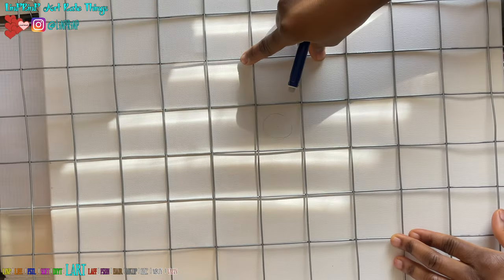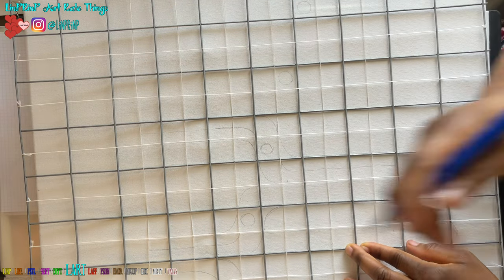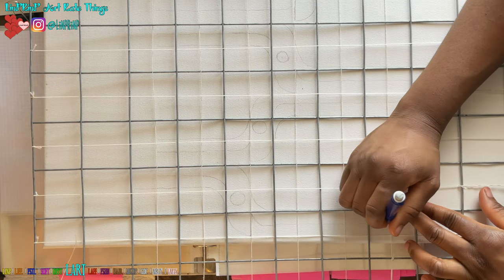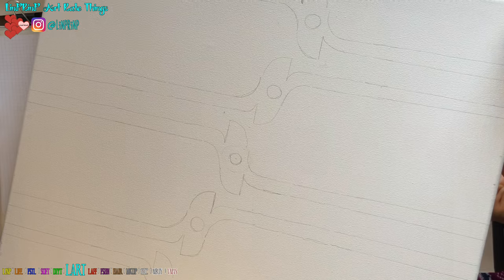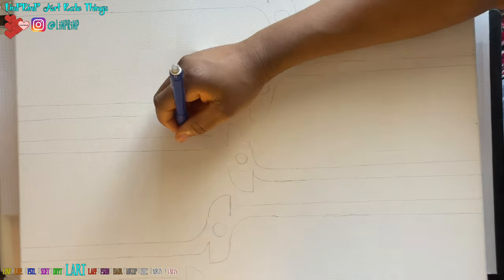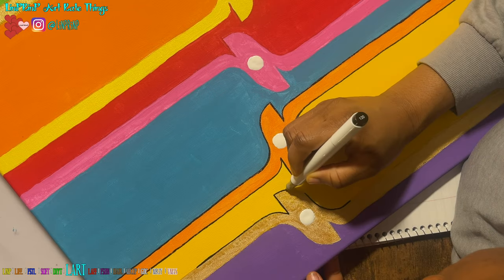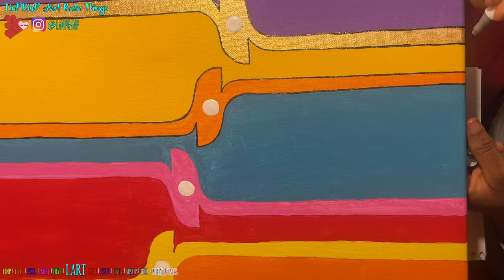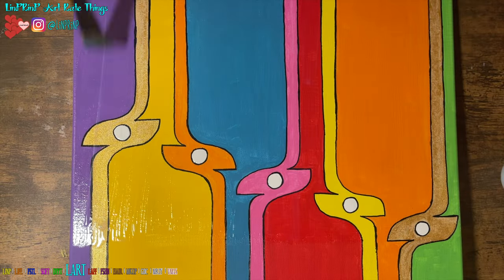LinPRinP Art and how I make my art work from start to finish, Kite art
The goal is to inspire me and others to make better/positive decisions about living life and helping our fellow neighbors one at a time. It's Laraddiji here, finding my sweet place in the world, spreading good old love because it conquers all. There's too much chaos in the world so there'll be none in this corner. it's all about Peaceful Living in general. With occasional Cooking, Driving Adventures. Hair tutorials. Make-up and most importantly raising fraternal twins and their brothers

1p LINP, Living IN Peace
2p LIFE, Living In Fast Express
3p FSTL, First Save That Life
4p SOFT, School Of Fraternal Twins
5p DIYT, Do It Yourself Today
6p LART, LinPRinP Art Rate Things
7p LAFF, Laugh And Fall Flat
8p FSHN, Fashion Sure Has Noise
9p HAIR Hair And Internal Reactions
10p MKUP, Must Keep Up Peace
11p GIIC, God Is In Control
12a MRIY, Monthly Review In d Year

The information posted here might not benefit you. However, if you’re that one person who this information agrees with or speaks to, then ultimately share with others. Our time is limited in years and peaceful living is paramount to receiving favor & uncommon rewards. Let's spend it Living.In.Peace so that we can Rest.In.Peace.